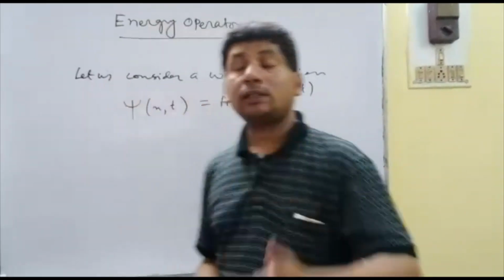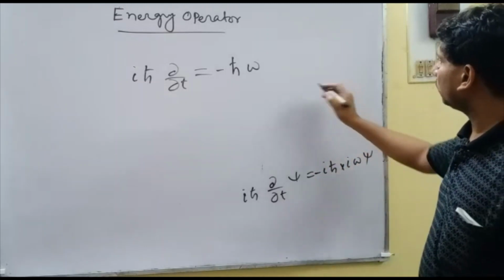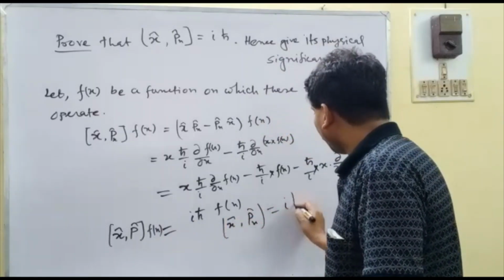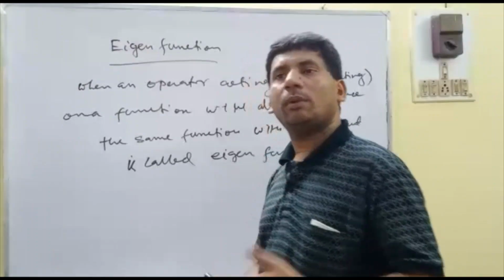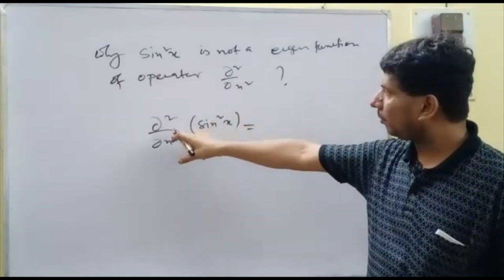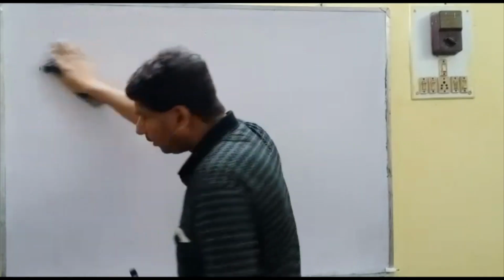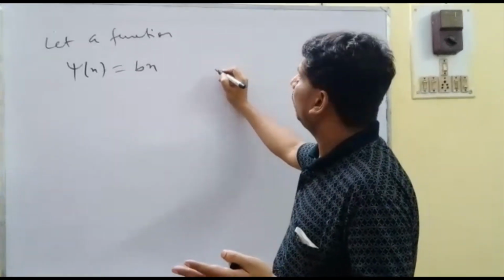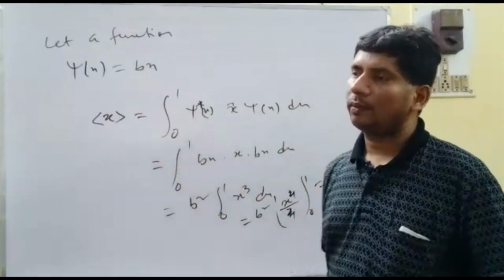Mechanical operator L-3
This video contains first lecture of Quantum Mechanical Operator, Energy operator, Eigen function, Eigen values, Expectation values of Dyanamical variables